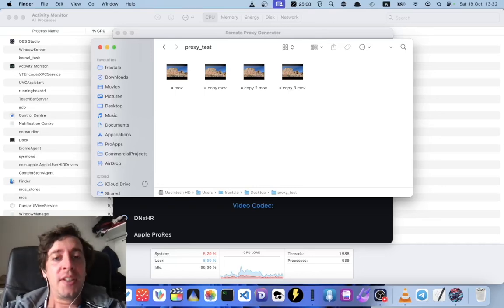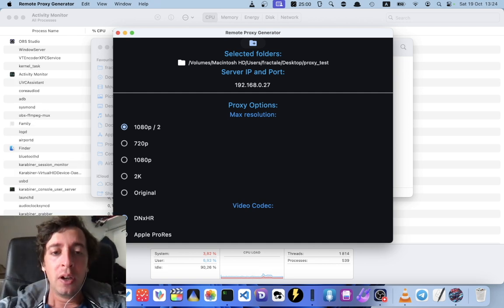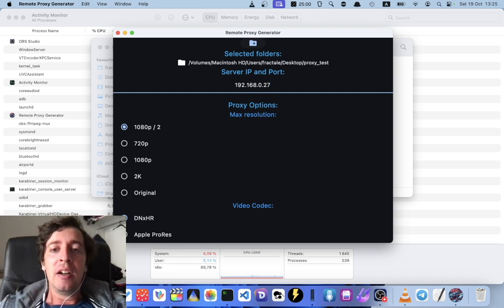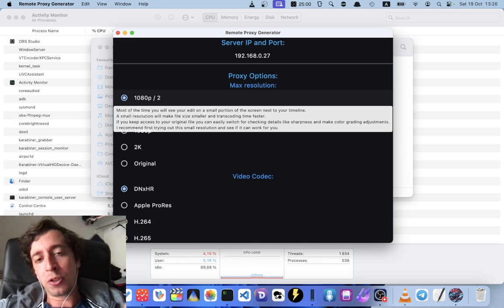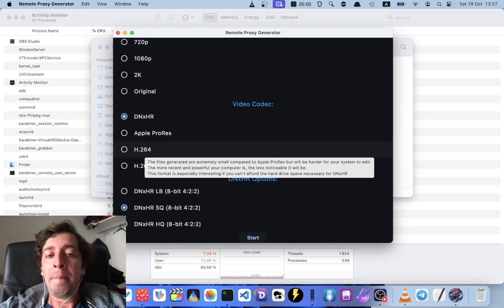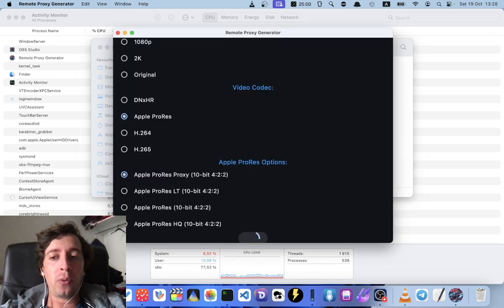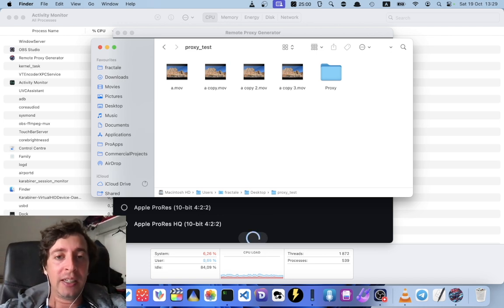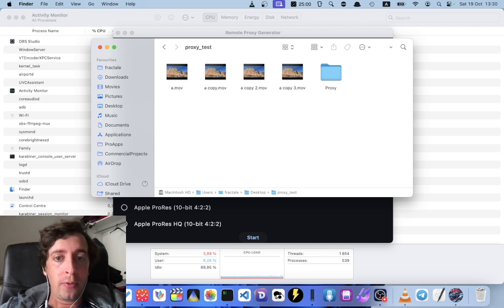How to Optimize Video Editing on an Old Laptop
How to Optimize Video Editing on an Old Laptop using another computer to generate proxies